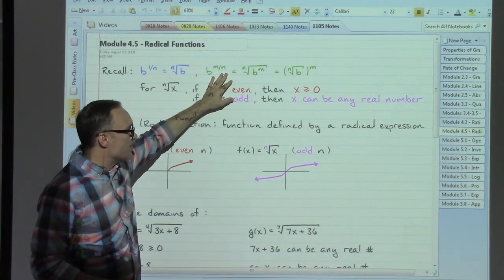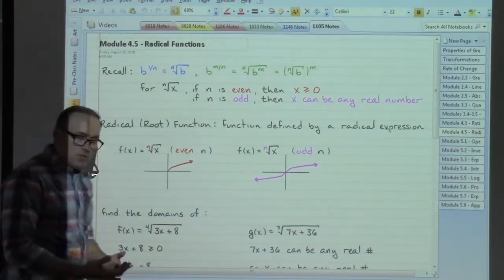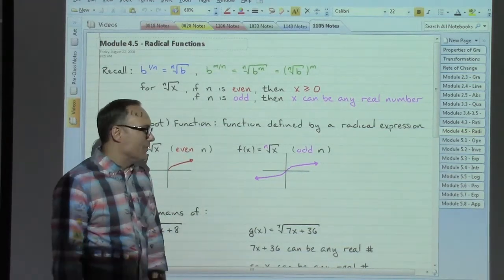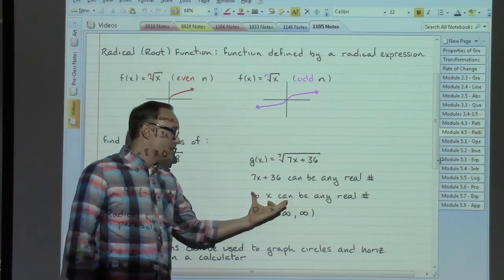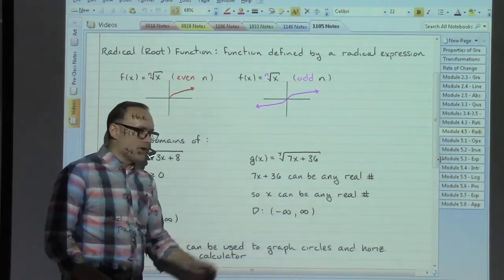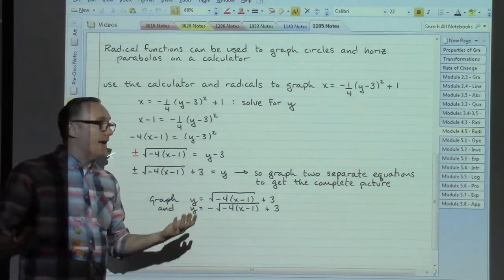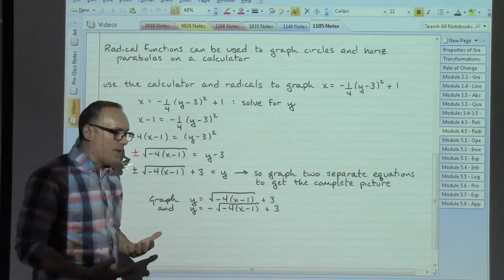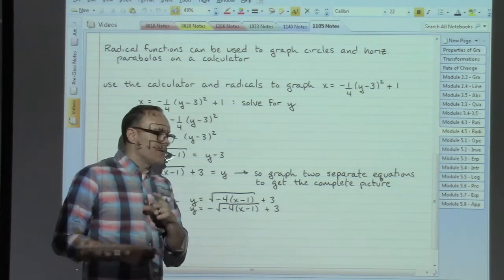Radical Functions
Radical functions and their graphs